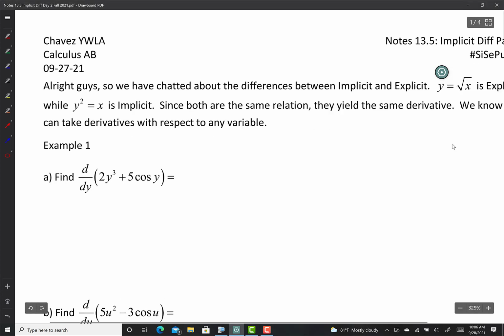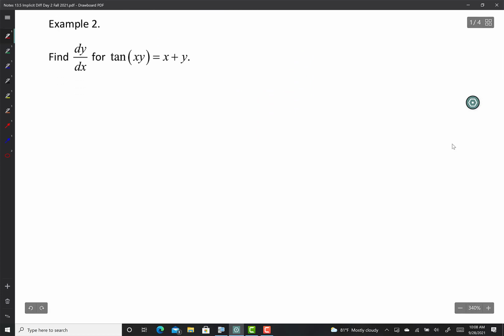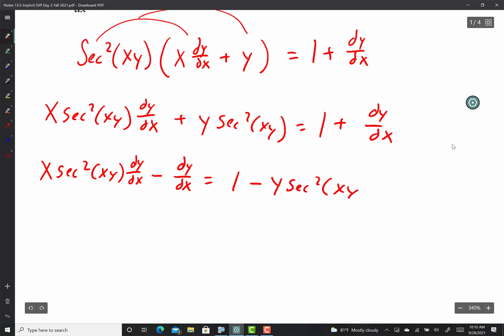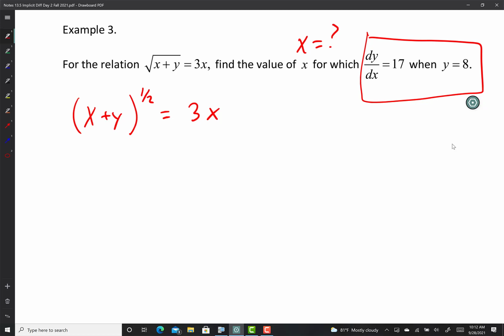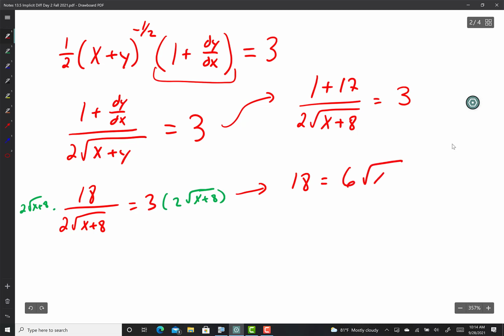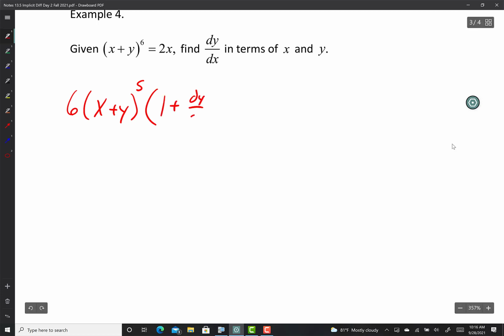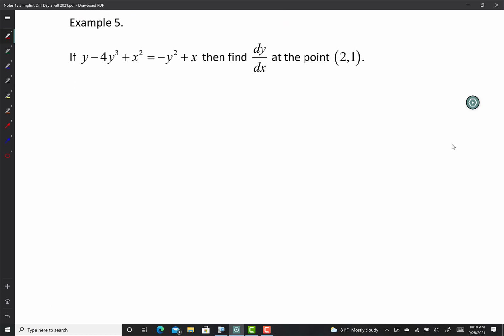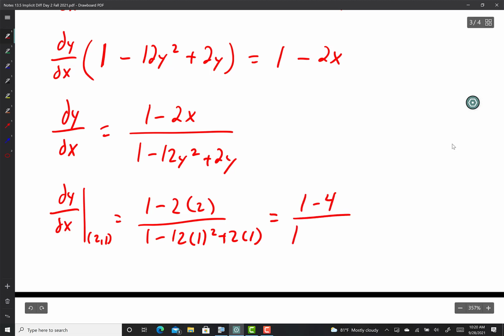notes 13.5 Implicit Differentiation Part 2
This is a continuation of Notes 13 (extension).  Let me know if we have any questions and/or comments.  Thank you.